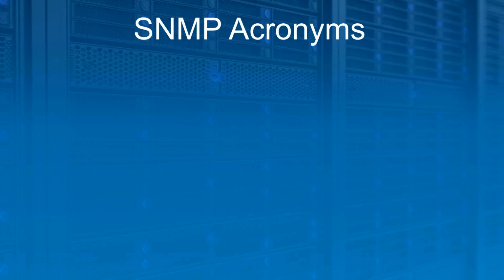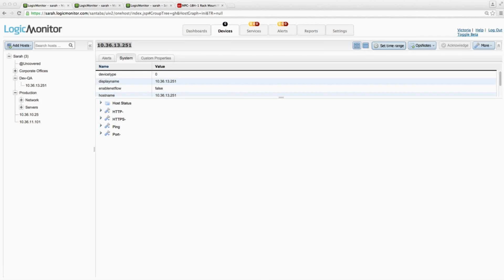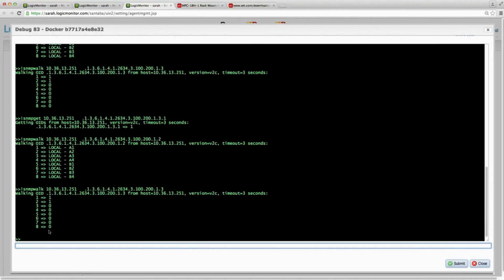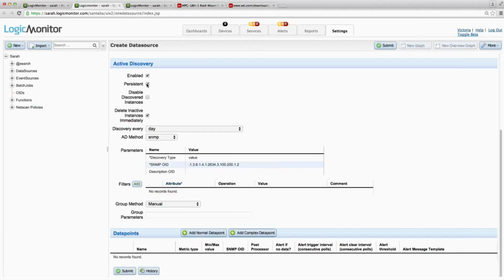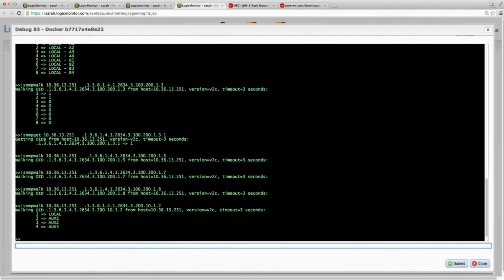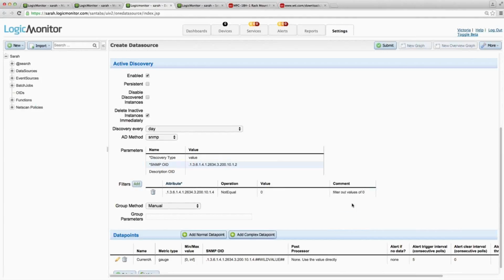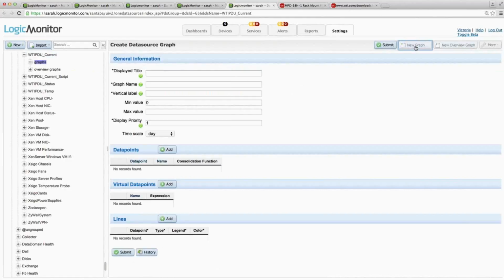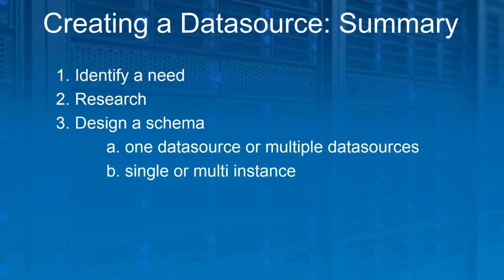[WEBINAR] Advanced Product Training 201 | SNMP Datasources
This webinar covers LogicMonitor best practices for creating, troubleshooting and managing SNMP datasources, with demonstrations in the following areas

Configuring SNMP active discovery
Adding SNMP datapoints
SNMP and the collector debug
And more…